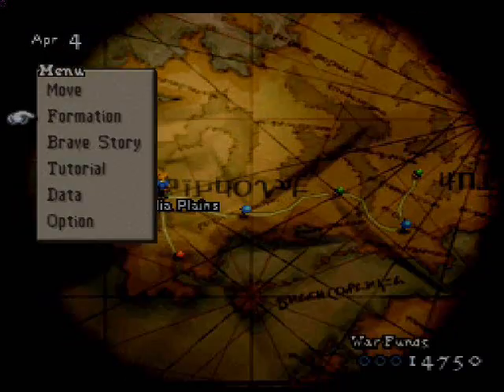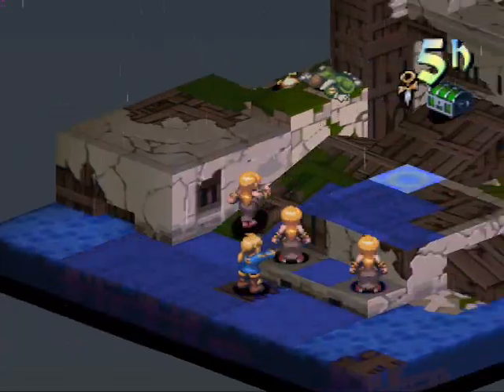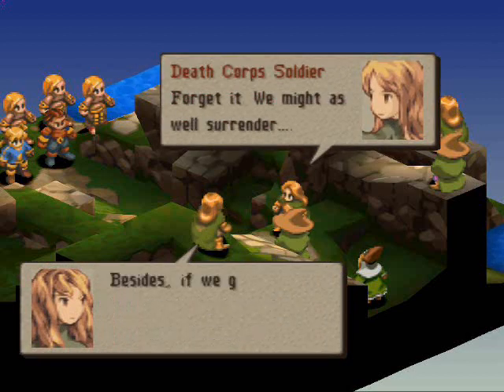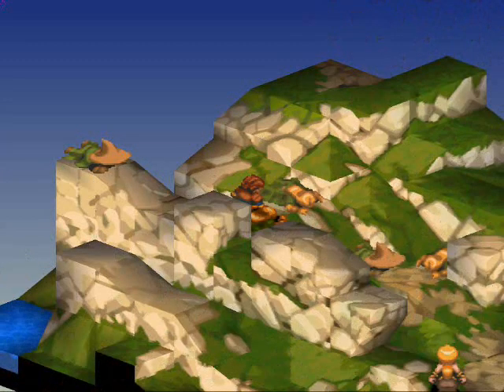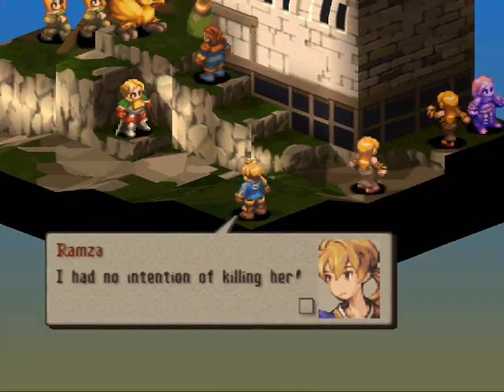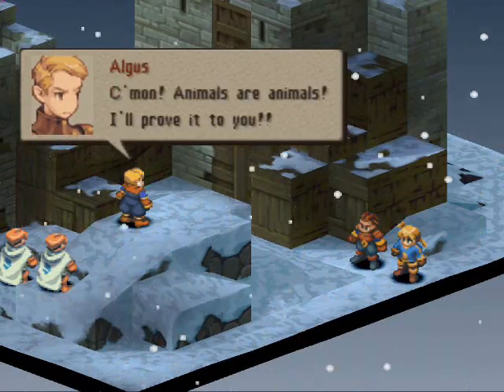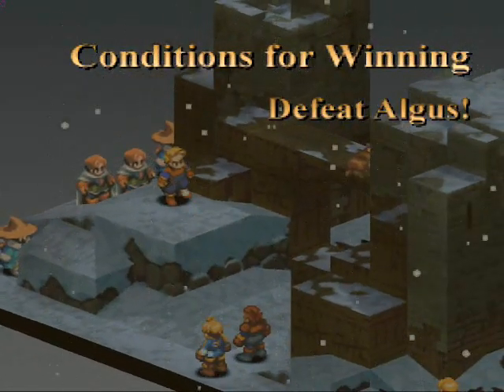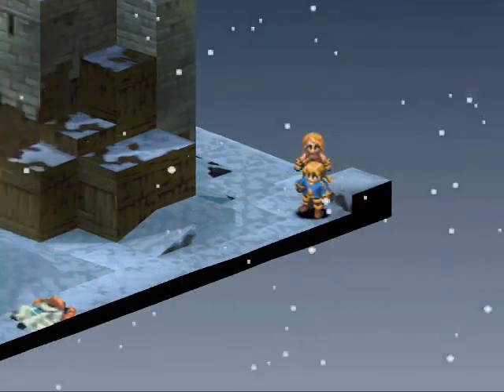Lets Play FFT Dancer SCC part 2 - The Bard's Harem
This is part 2 of a FFT Lets play, I'll be finishing the game with a team of dancers and a bard Ramza. In this episode we will run through the rest of chapter 1 while I sit back and talk about random things while I watch ez mode do its thing.